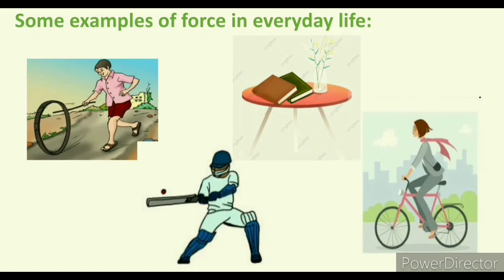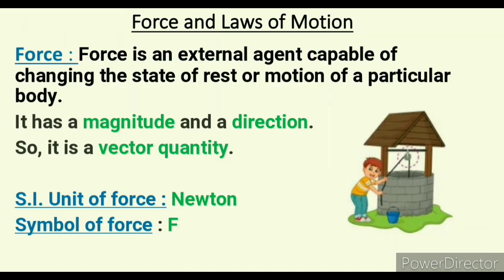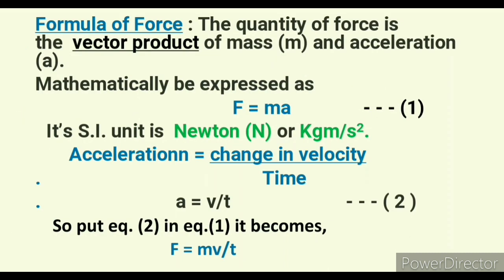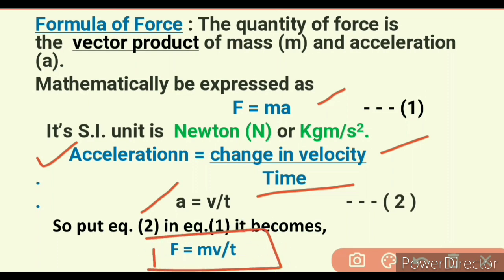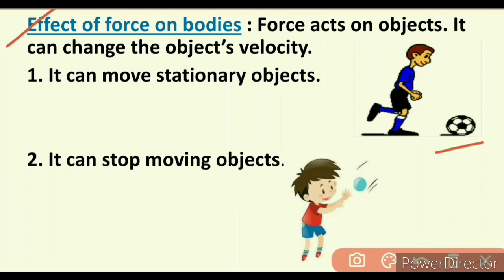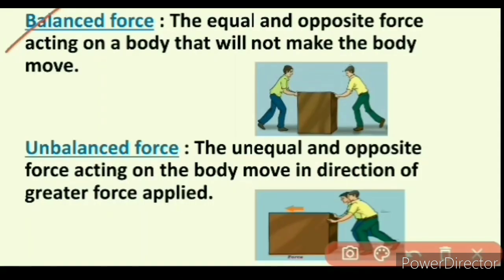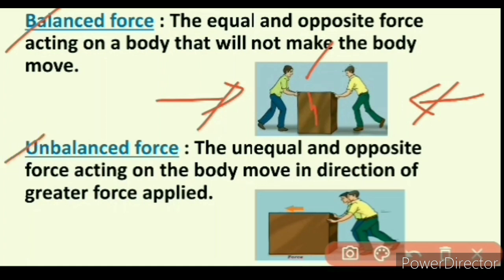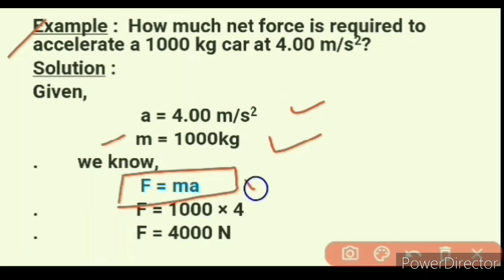Force & Laws of Motion | Part - 1 | By Manjeet Kaur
Hi everyone,

Part -1 of class 9 Physics Motion
this channel is useful for those students who want to study physics . In this channel I gave content to students from Class 9th physics to MSc. Physics. I explain all chapters very briefly.
Force and Laws of Motion Class 9
Force and Laws of Motion Class 9 Science
Force and Laws of Motion Class 9 physics

Physicscafe by Manjeet Kaur